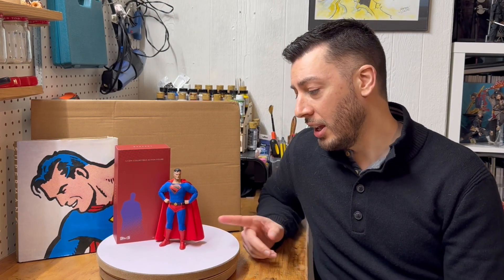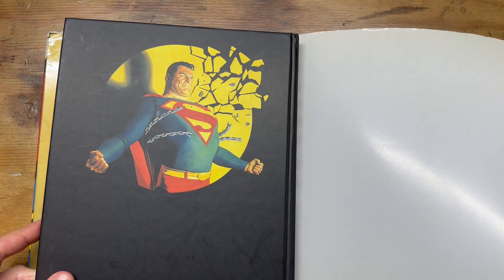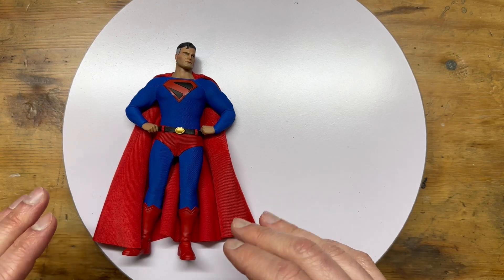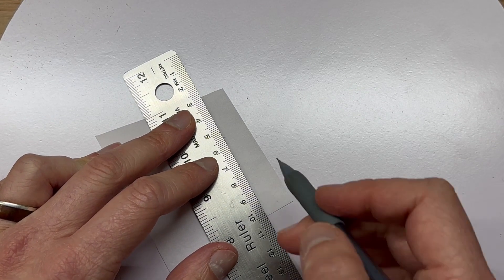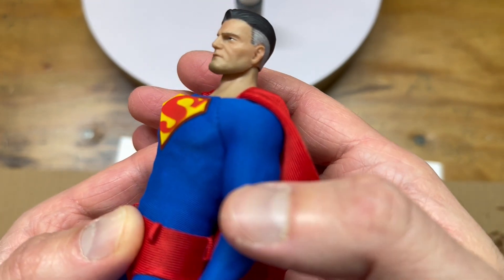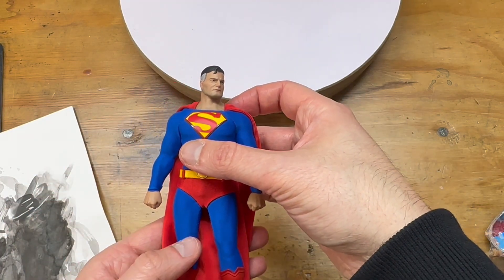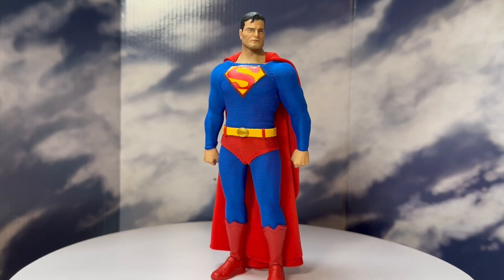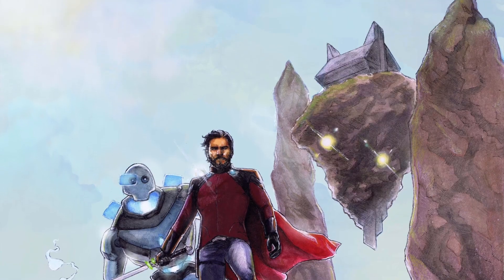BMS Toys Alex Ross Superman Custom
My custom BMS Toys Return of the King Alex Ross Superman!

Links to items featured in this video:
COUNT Graphic Novel
IRON ON VINYL